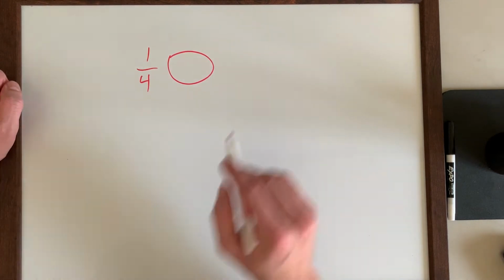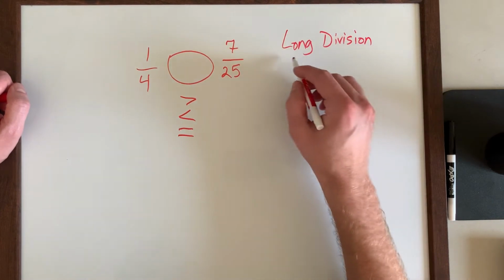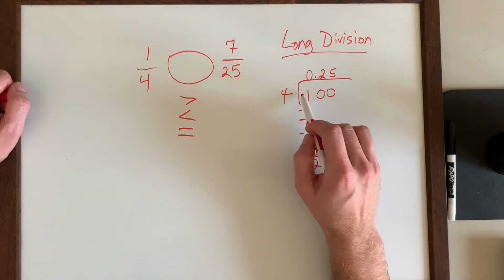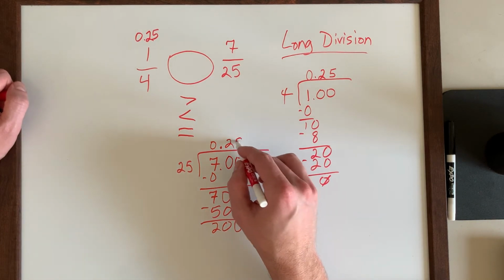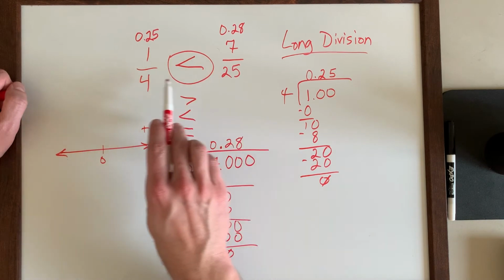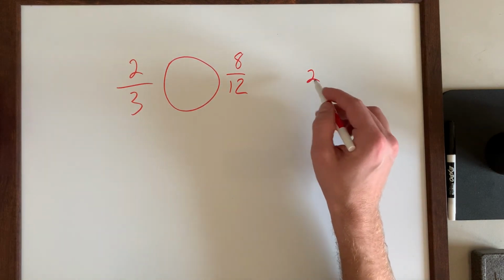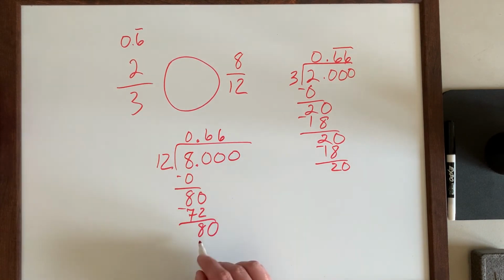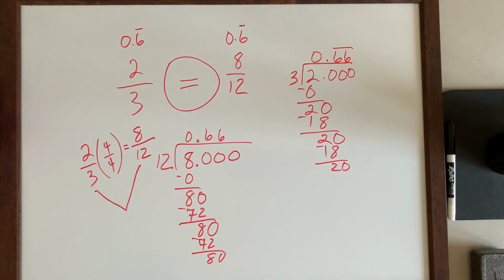Comparing Two Fractions Using Long Division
Use Long Division to see which fraction is bigger!  helpful if you cannot tell by the numbers or by drawing.